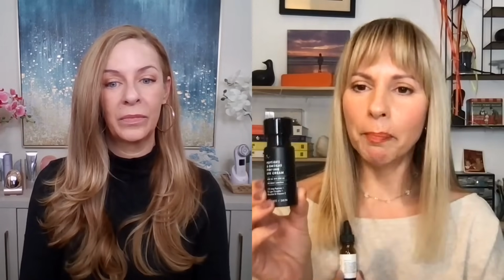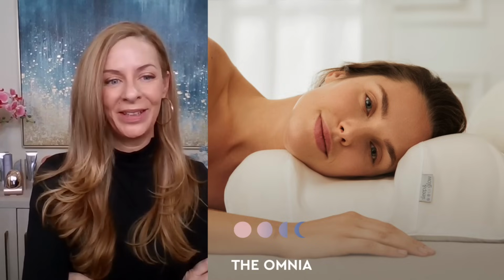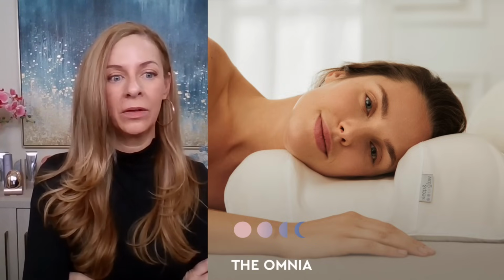⭐️ Skincare Must-Haves | Can't Live Without | with Aging Naturally with Jodylynn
In today's video, my pal Jodylynn and I talk about the skincare products we just can't live without. What are your all-time faves?

Check out @AgingNaturallywithJodylynn

1. Blumbody Face Wrinkle Patches
2. Niod Fractionated Eye Contour Concentrate
4. Oneskin Os-01 Eye Topical Supplement
5. Drmtlgy Hpr Eye Cream
7. The Ordinary Multi-Peptide + Copper Peptides 1%
8. Augustinus Bader the Rich Cream
9. Medicube Cica Daily Soothing Mask - 30pcs
12. Medicube Age-R Booster Gel Serum
13. Skin + Me Tretinoin *MARYHEL9JXQ for 1st month free
14. Agency Skincare Future Formula
15. Agency Skincare Dark Spot Formula
17. Oneskin Os-01 Face Topical Supplement
18. Oneskin Os-01 Body Topical Supplement
19. Oneskin Os-01 Shield Spf 30+
20. Sleep & Glow Sleep & Glow Aula Pillow
21. Sleep & Glow Sleep & Glow Omnia Pillow
22. The Ordinary Lactic Acid 10% + Ha